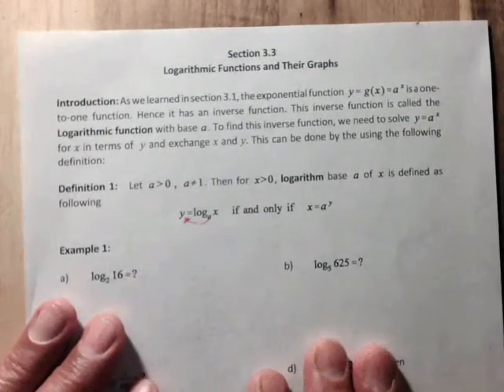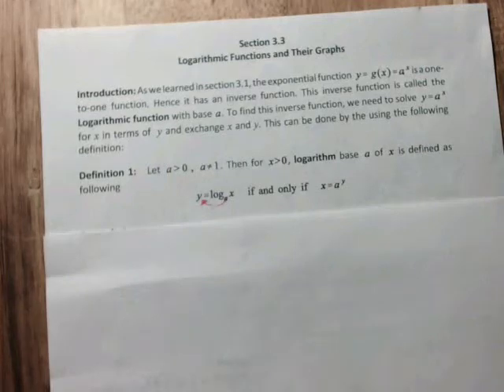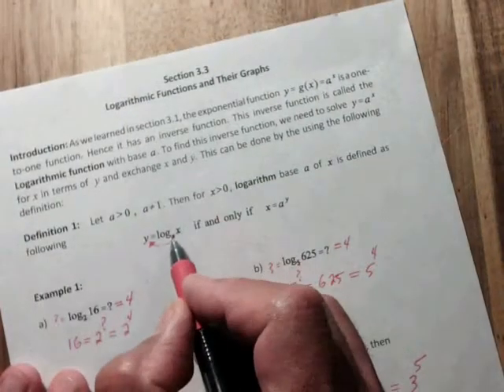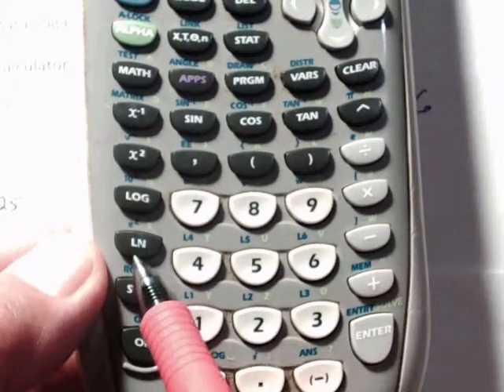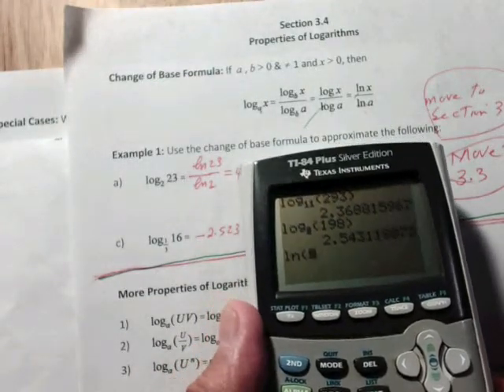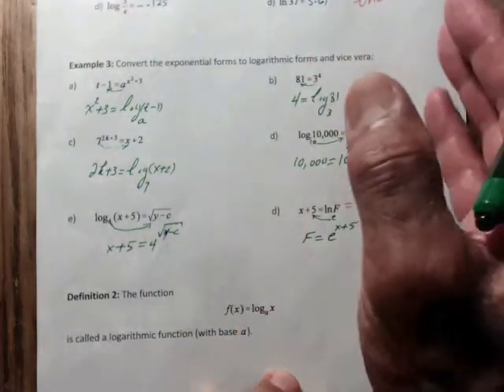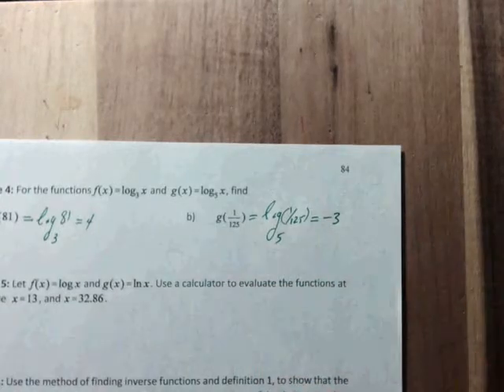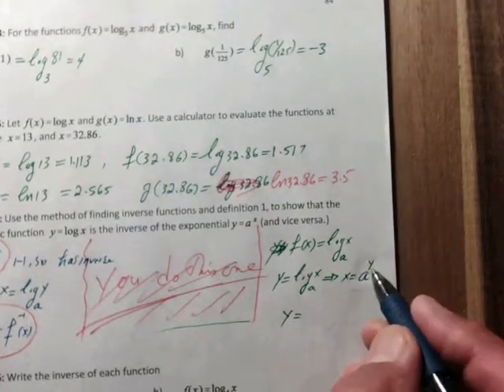Movie section3 1